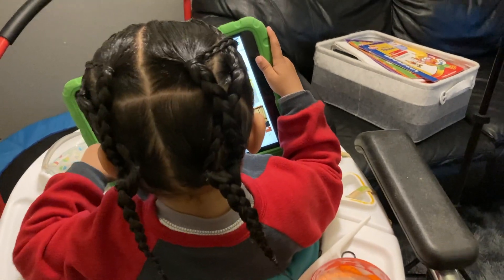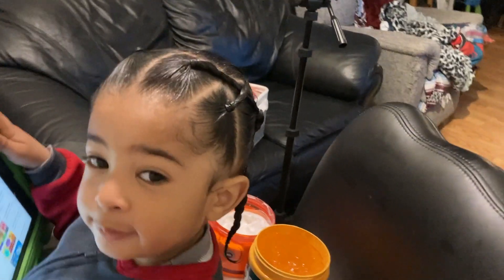Simple Criss Cross Box Braids Hairstyle